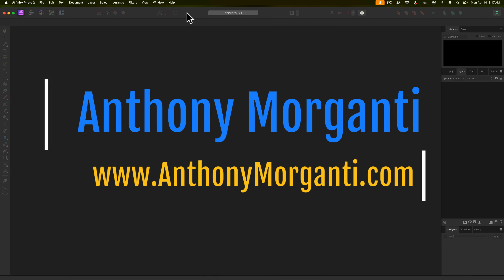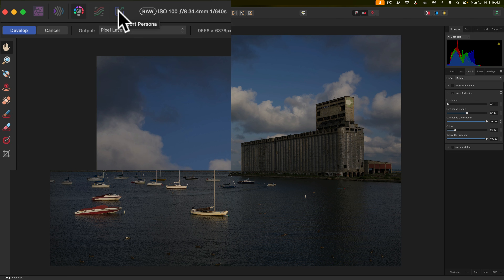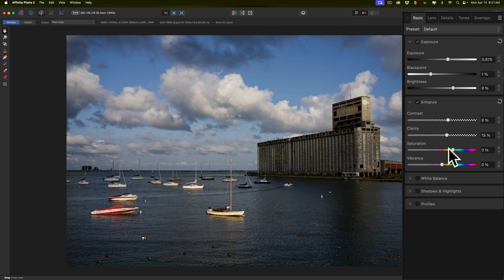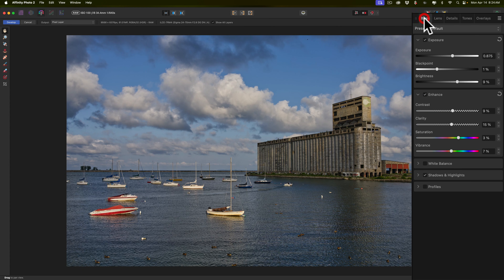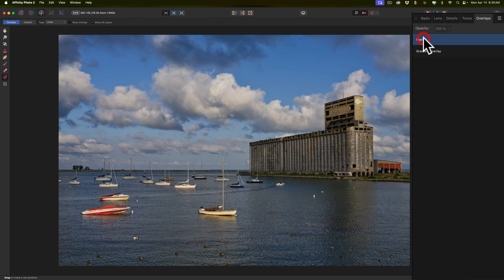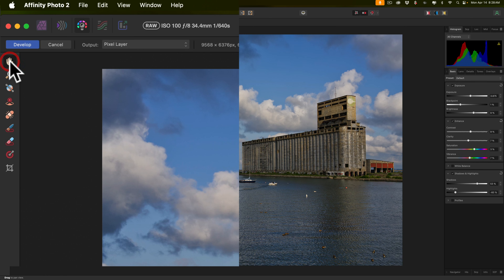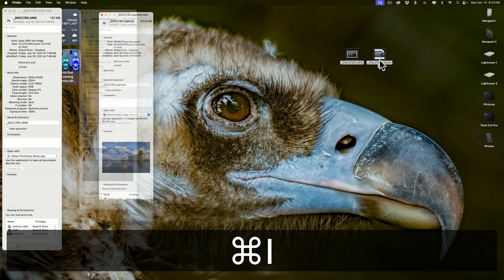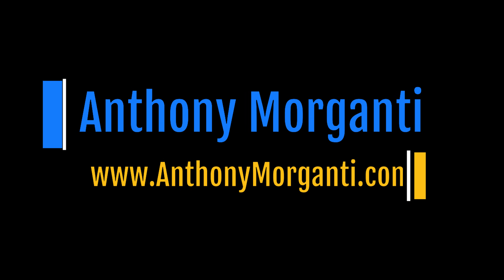Affinity Photo 2: The Ultimate Edit Guide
In this video, I demonstrate how to edit in the Affinity Photo 2 "Develop Persona".